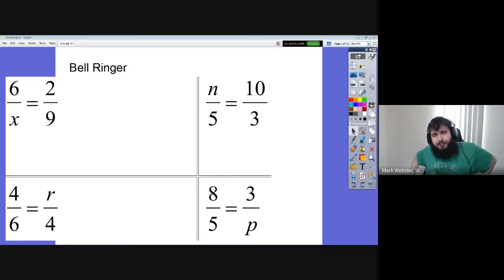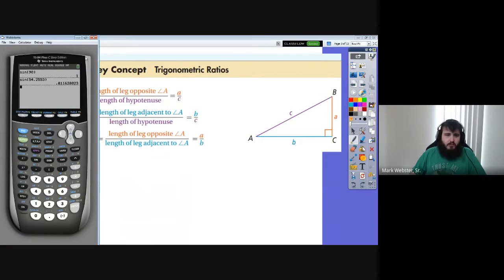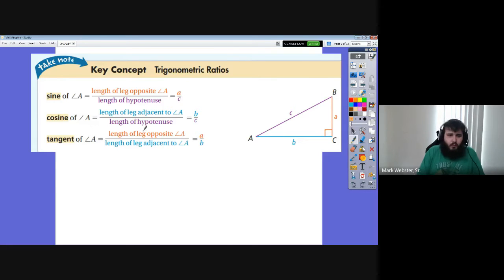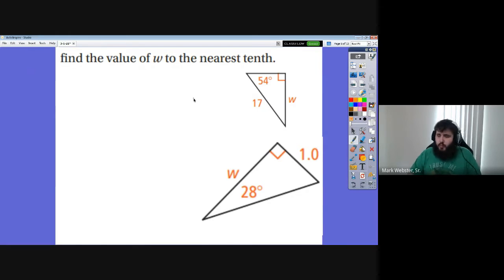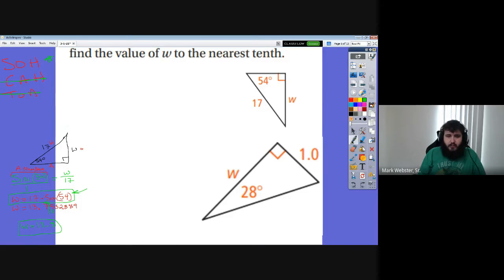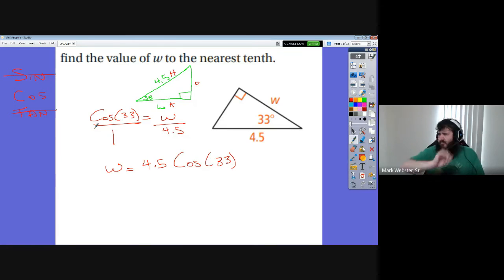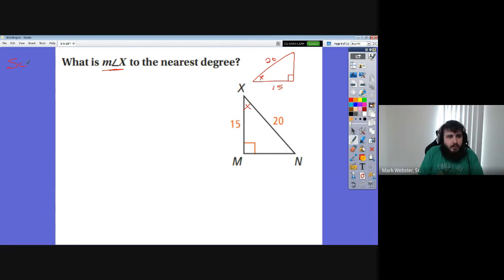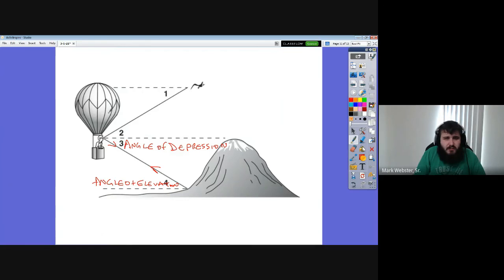Chapter 8 Sections 3&4 Trigonometric Ratios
In this video, we discuss the meaning of Sine, Cosine, and Tangent and apply the solution to inverse Sine, inverse Cosine, and inverse Tangent so that we can find both side lengths AND angle measures!